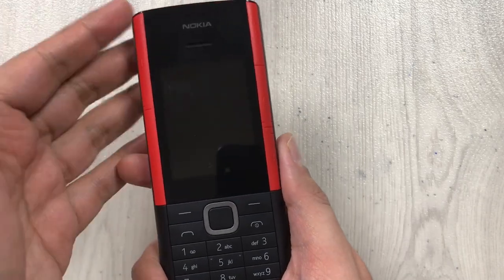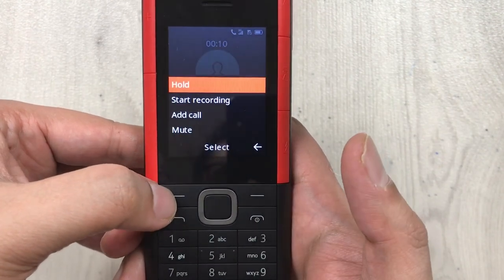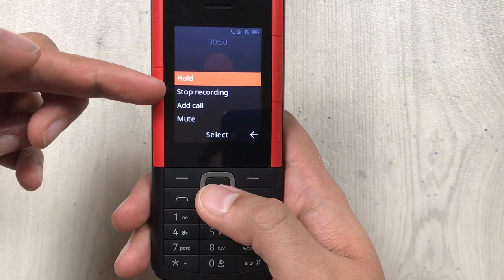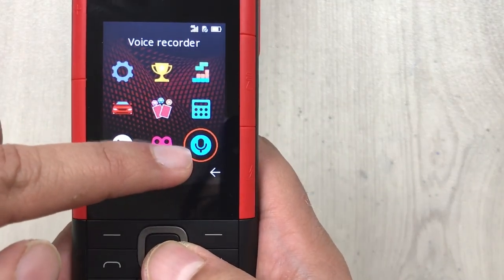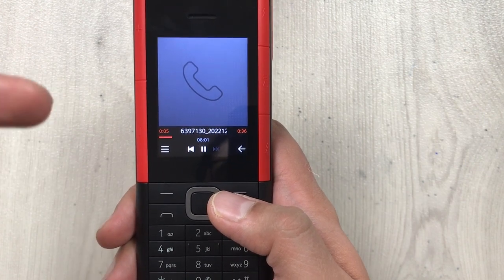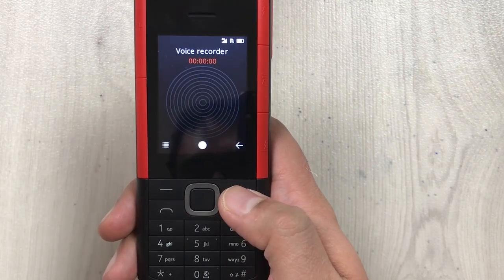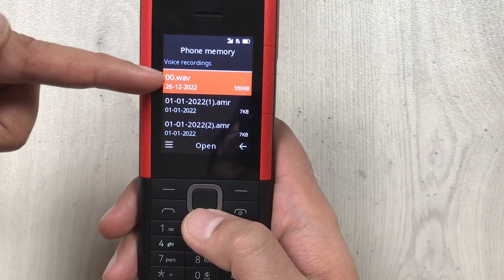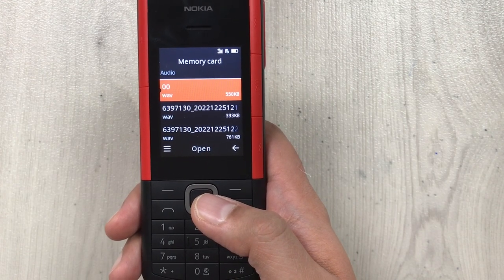Nokia 5710 Xpress Audio Call Recording - How to Record and Save Call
Please use below links to buy the Nokia Phones
nokia phones
In this video i am showing how to record a call in Nokia 5710 Xpress Audio.
You can record a call and save it on phone or you can also move it to memory card. You can rename a recorded call as well.